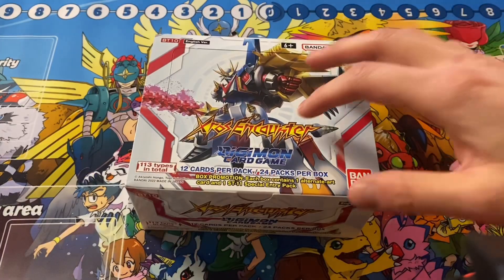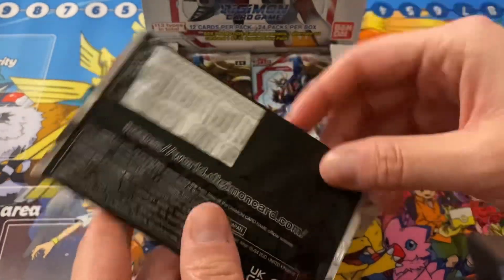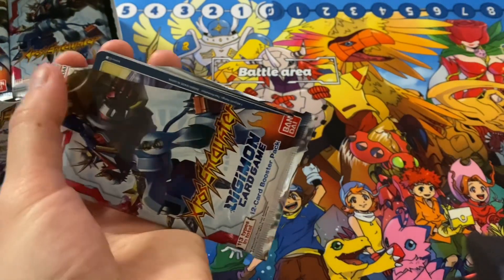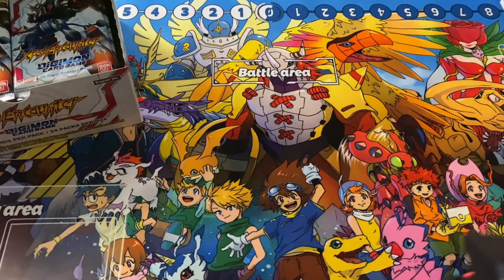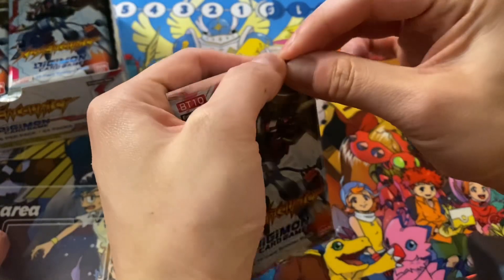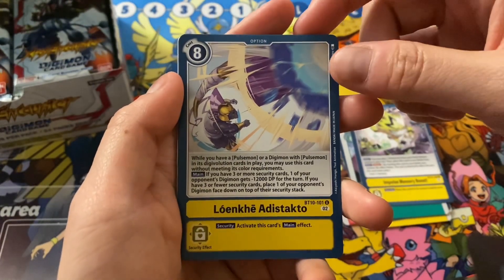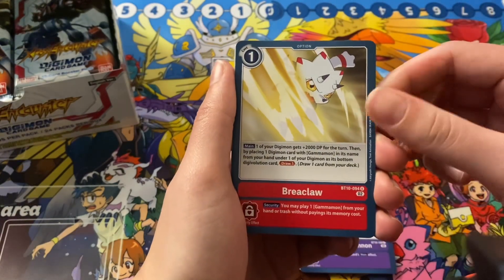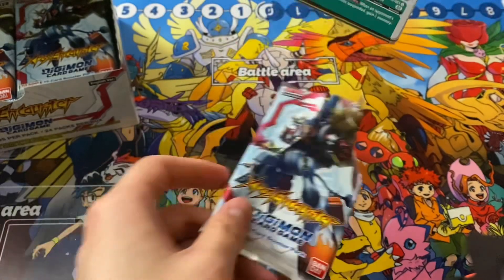XROS THE DIGIVERSE!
Unboxing BT10 Xros Encounter!